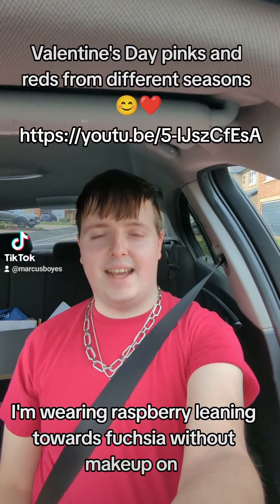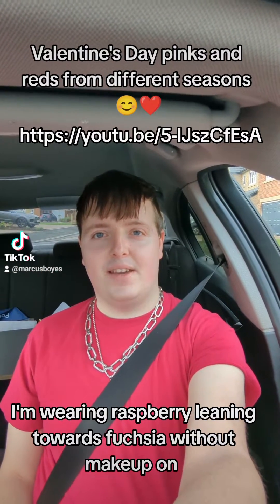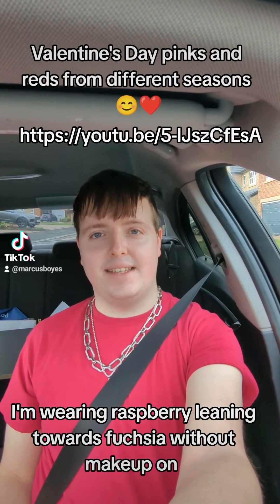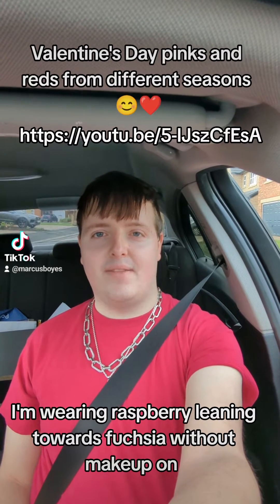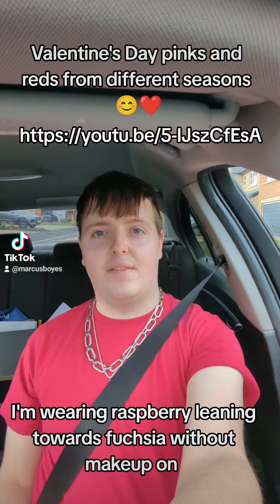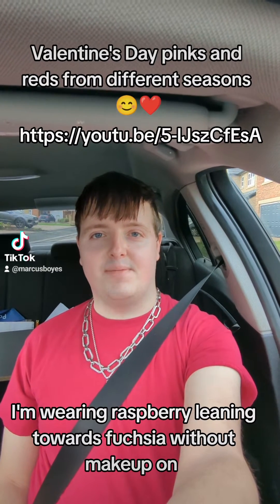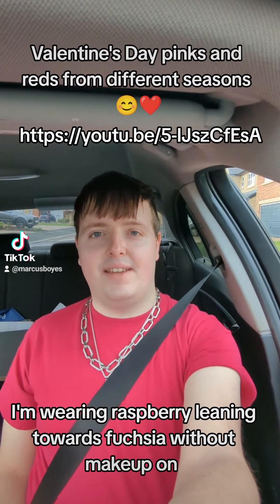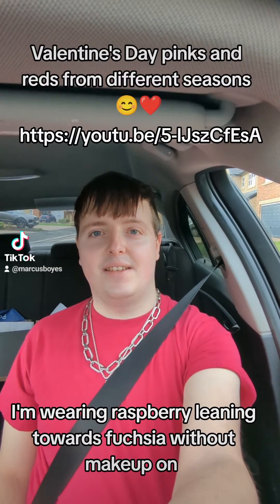Valentine's Day colours for all seasons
This video I'm showing you different versions of pink and red from other seasons for Valentine's Day. Coral is an alternative for pink for Spring and especially Autumn because Autumns don't have many pinks in their palette. I hope you enjoy this video. 😊

Please leave respectful comments or questions below. Negativity will be dismissed. Thank you for understanding. 😊